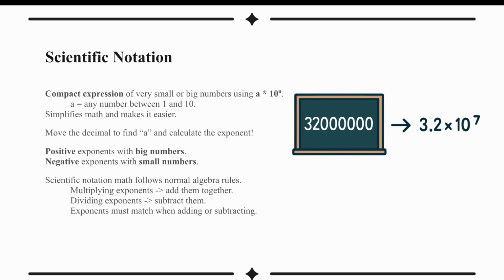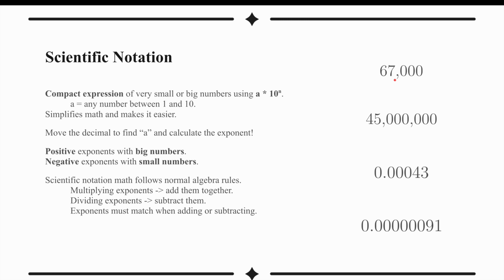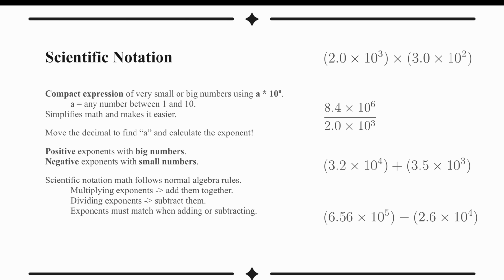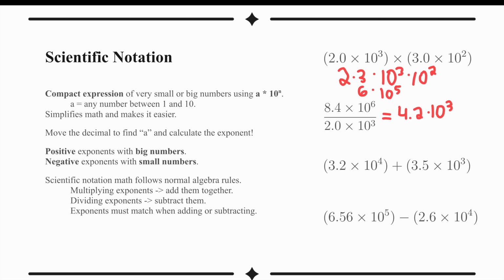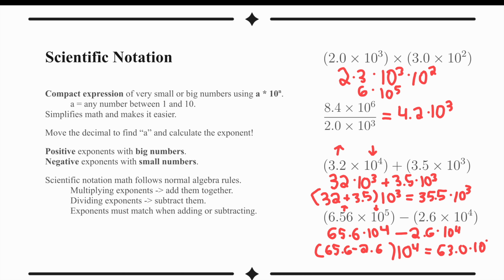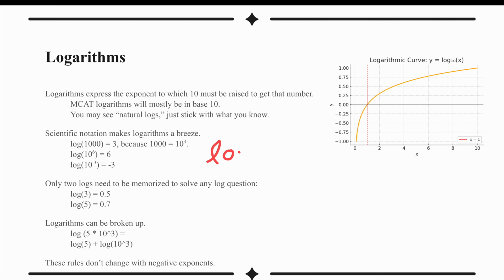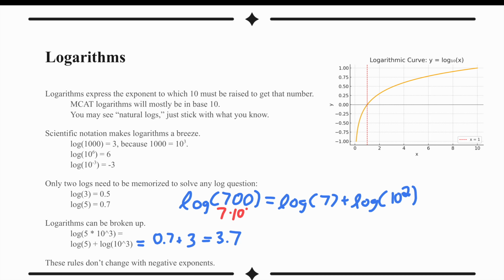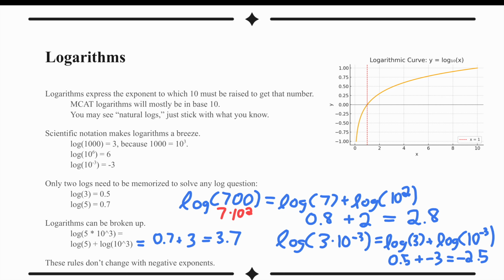Scientific Notation & Logarithms | CRUSH The MCAT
0:00 Intro
0:07 Scientific Notation
4:30 Logarithms